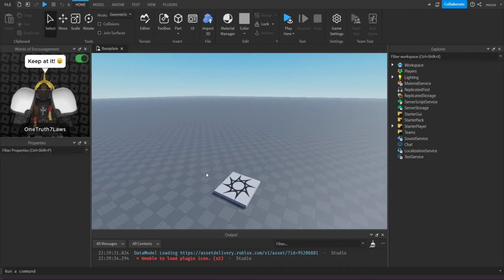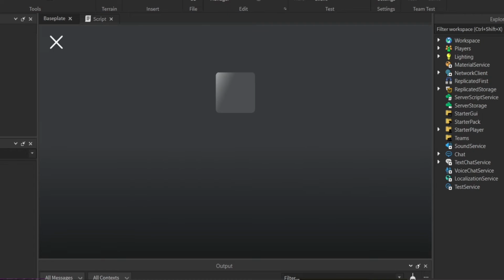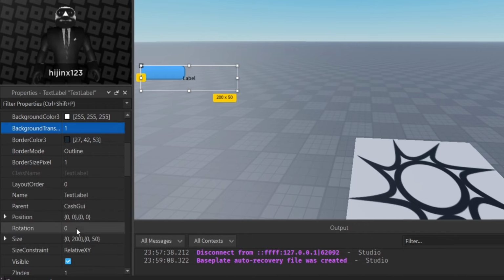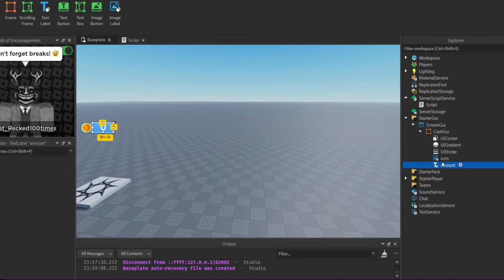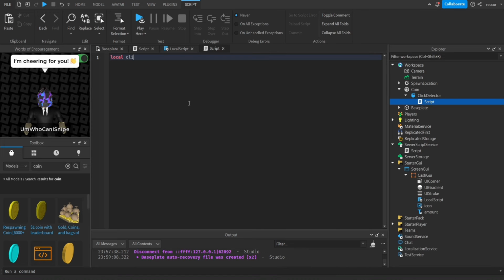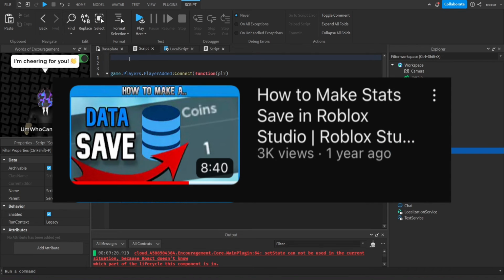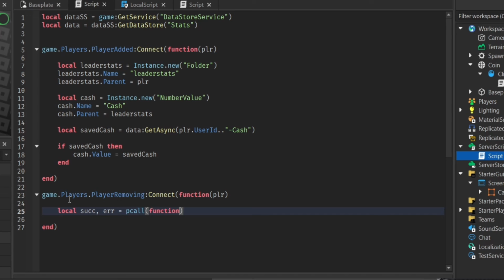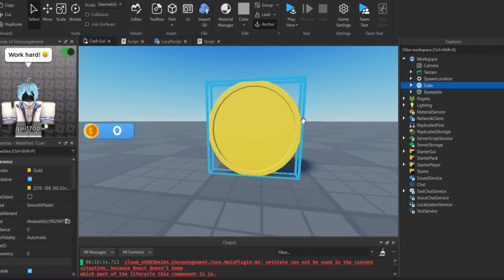How to Make a Currency GUI Counter in ROBLOX Studio | ROBLOX Studio Scripting Tutorial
In this video, I'll be showing you how you can make a GUI counter for your player's cash in Roblox Studio. This will show how much cash (or any other currency for that matter) the player currently has.